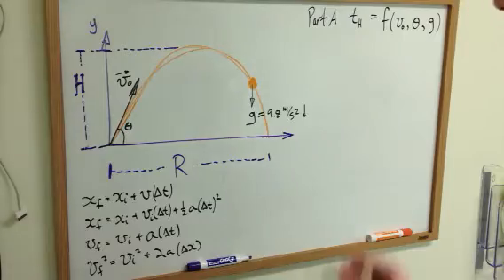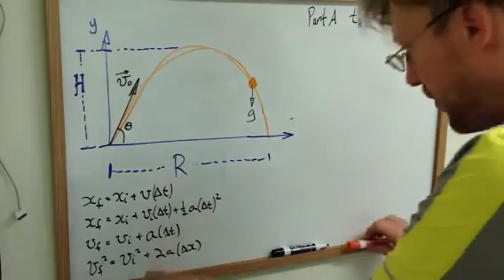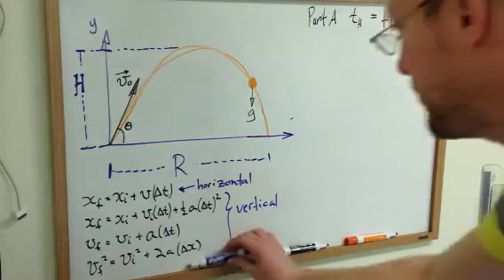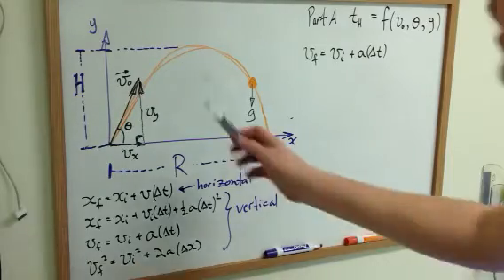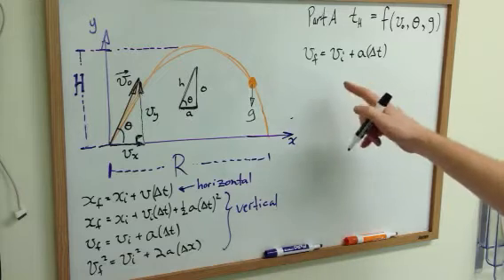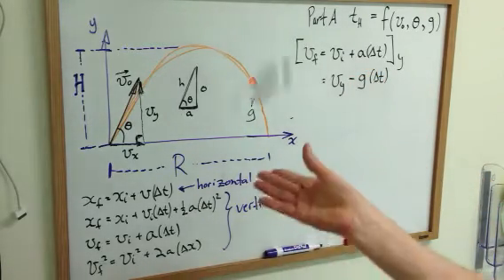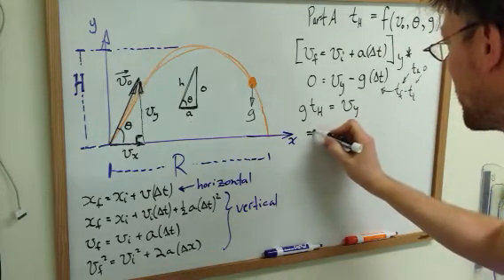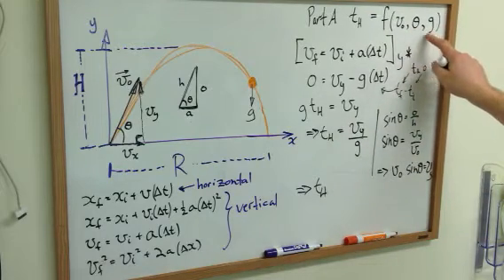PHYS 202A Projectile Motion Part A